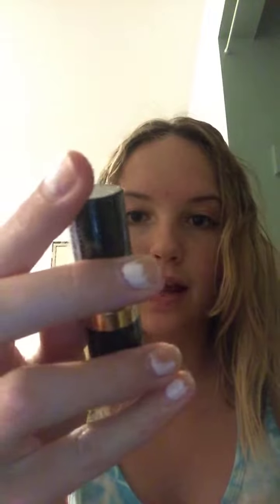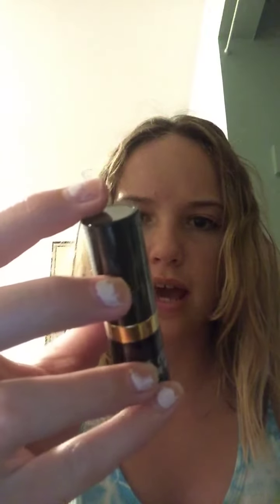Revlon Nude Lip Stick Review!